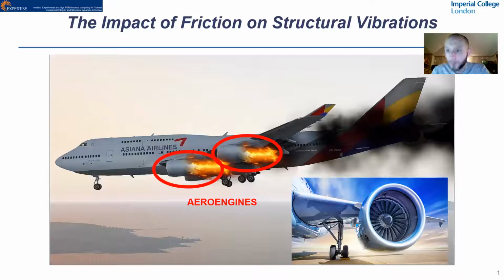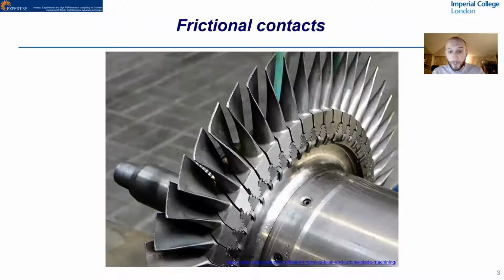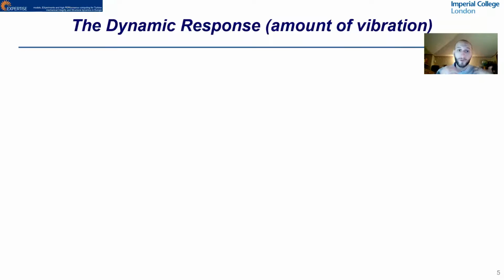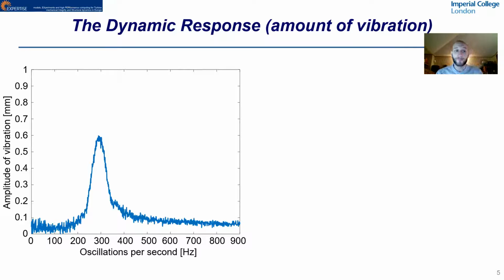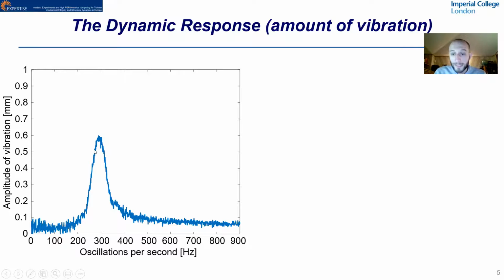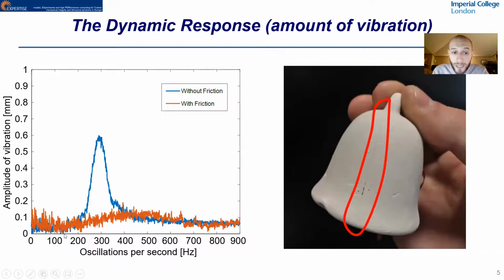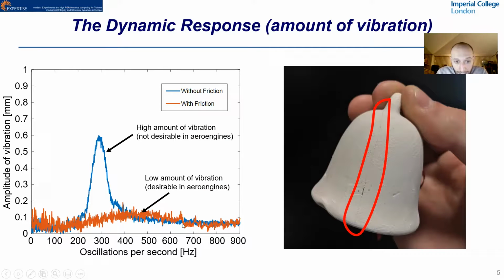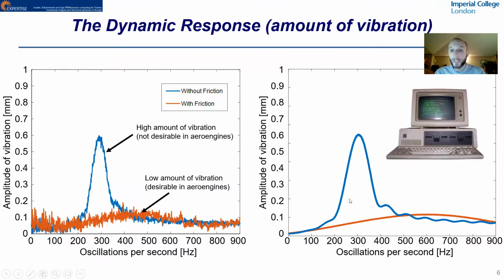Alfredo Fantetti - The impact of friction on structural vibrations